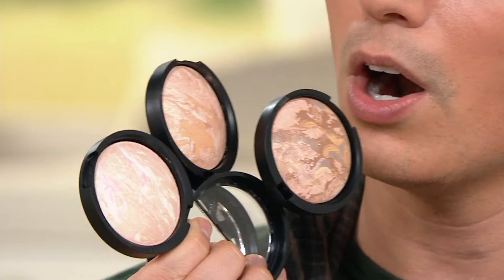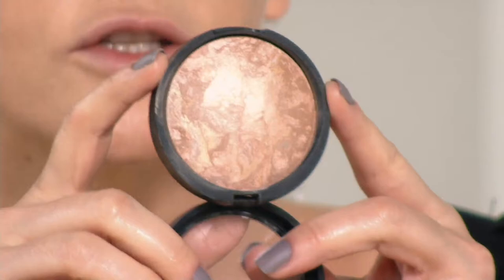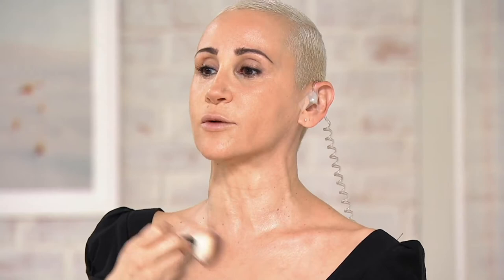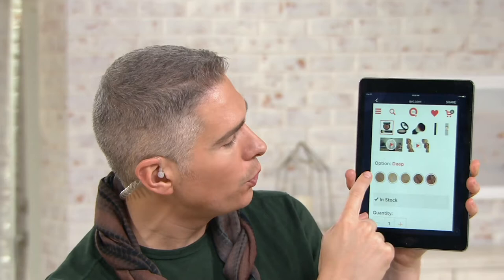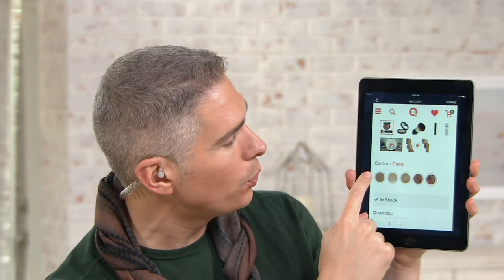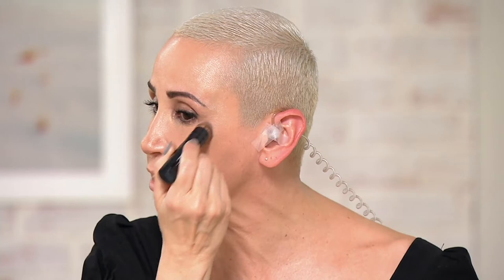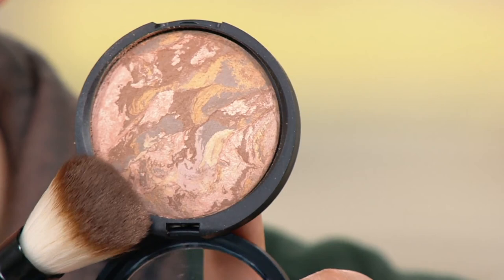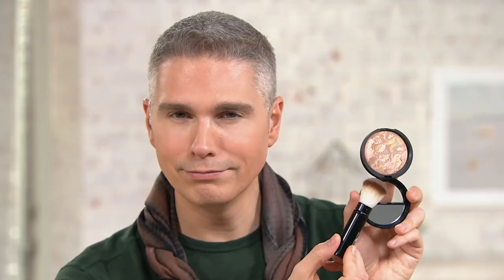Laura Geller Balance N Glow Foundation with Brush on QVC